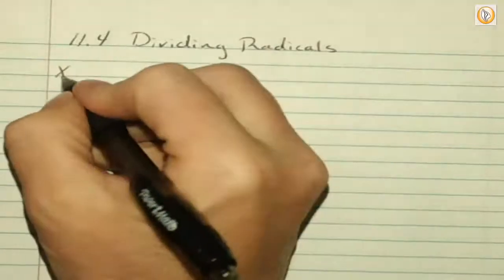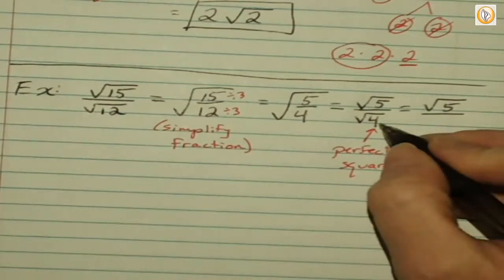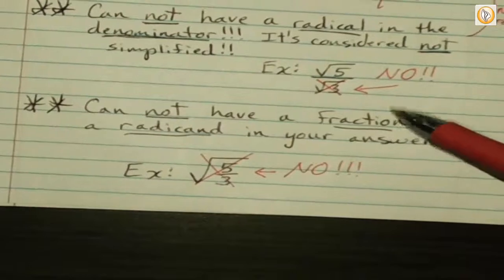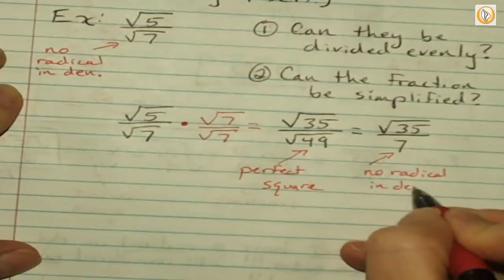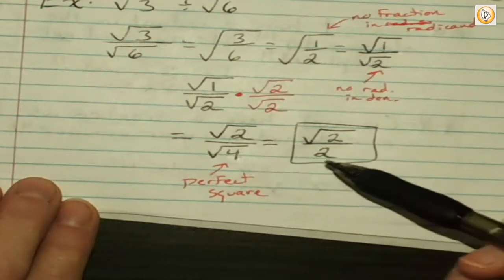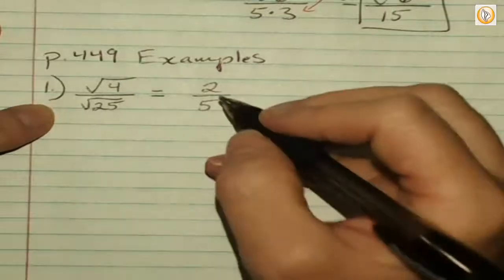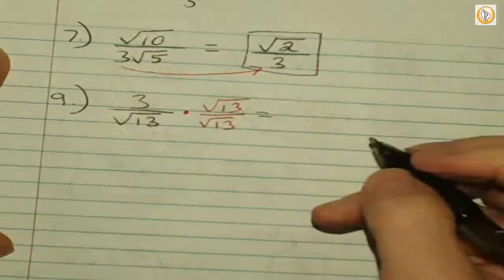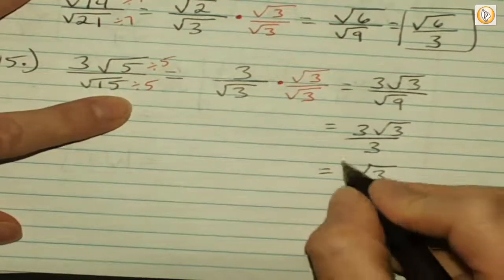Alg. 1 11.4 Dividing Radicals